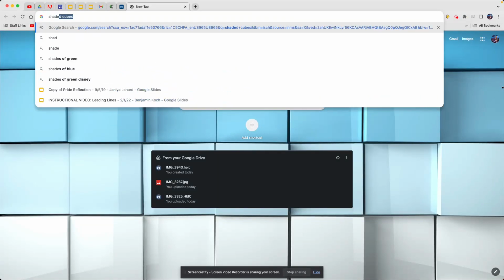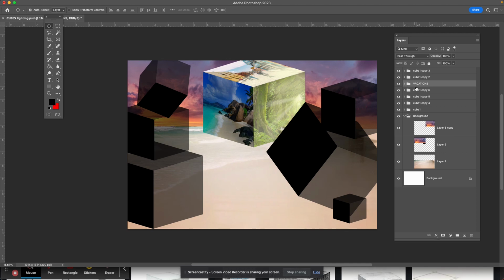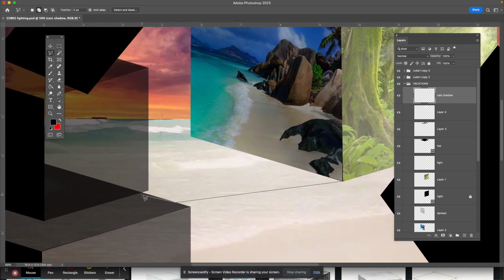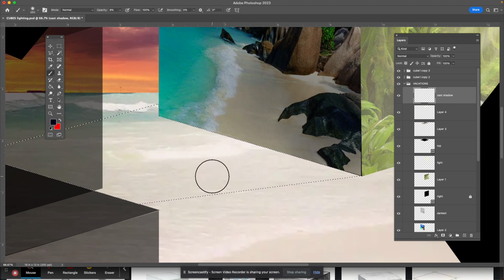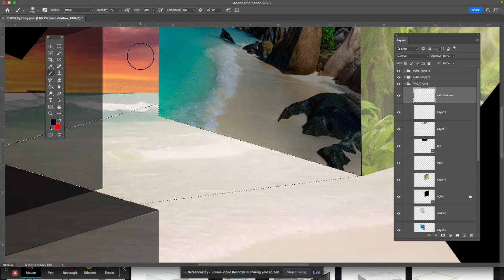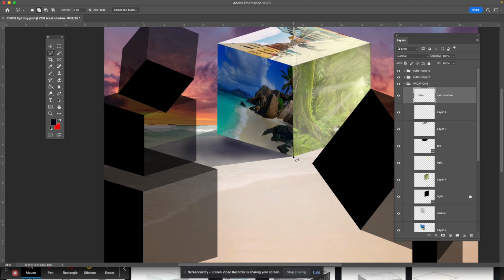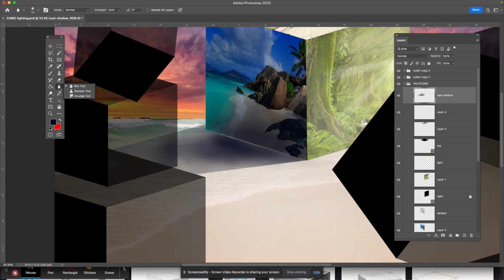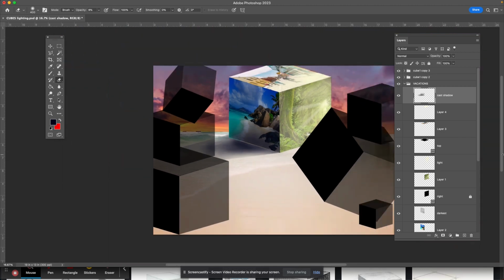Cast Shadows off of Cubes